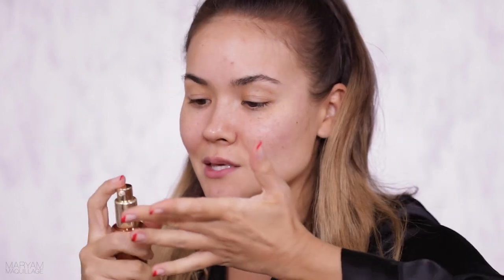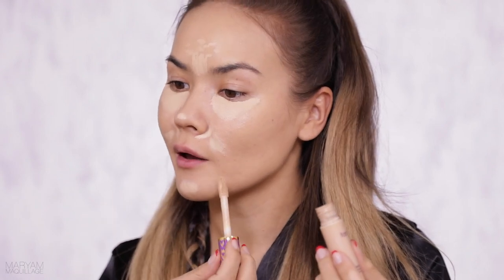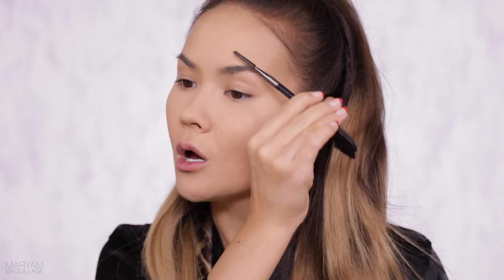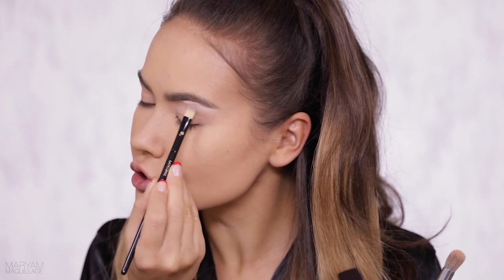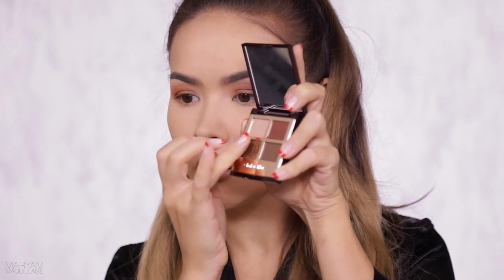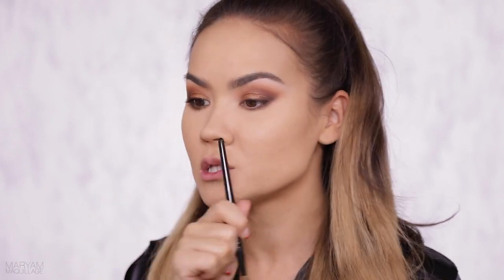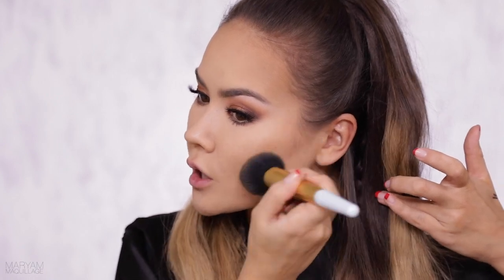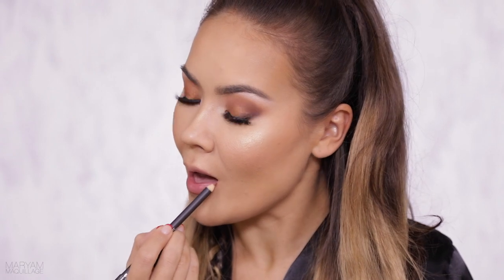Classic Bronze Makeup Look for a Date GRWM | Maryam Maquillage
Hey beauties! You asked for it, I'm filming more GRWM style tutorial and today's edition is Date Night! It's been a while since I've been on a first date, but I'm sure some of you are going on first dates all the time, so I packed this one with all of my favorite tips and tricks to help you look and feel your best. Let me know your favorite tips and tricks below! I love you, hope you enjoy!

FACE Products Used (in order of appearance):

ByTerry Anti-Wrinkle Blur Bronzing Serum

L’Oreal Blend Artist Infallible Foundation Blender

Maybelline Master Prime Primer

Make Up For Ever Ultra HD stick

Doll 10 Spinning Brush

Pixi Contour Stick

Pixi Foundation Brush

No name pink fluffy brush

Make Up For Ever HD powder

Urban Decay Large Powder Brush

Estee Lauder doublewear powder in Rattan

Too Faced Mr. Right brush

or

or

or

EYES Products Used (in order of appearance):

BROWS: Maybelline Brow Precise Micro Crayon in Brunette

Laura Mercier Eye Primer (I called it a concealer oops)

Sephora brush 57

Lancome brush 11

Make Up For Ever Flash Palette

Pixi x It's Judy Time Eyeshadow Palette

Wayne Goss eye brushes

Makeup Atelier Honey Brown palette

Charlotte Tilbury Dolce Vita palette

MAC x Mariah flat brush (glittery handle)

Dose of Colors pencil brush

Stila smudgestick waterproof eyeliner in Lionfish

Estee Edit waterline pencil in Tarnished Gold

False LASHES: Lilly Lashes in Doha

LIP Products Used:

MAC lipliner in Spice

NYX lip lingerie in Cabaret Show

Motives Cosmetics lip gloss in Fizzy

Happy Makeup-ing!